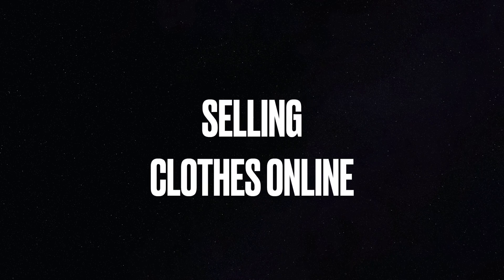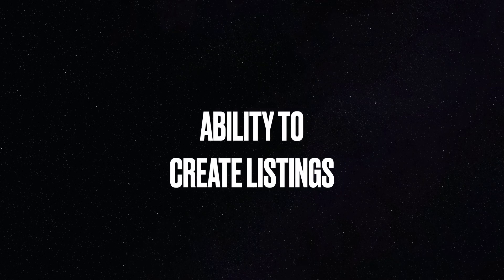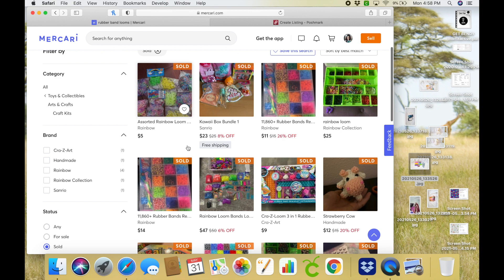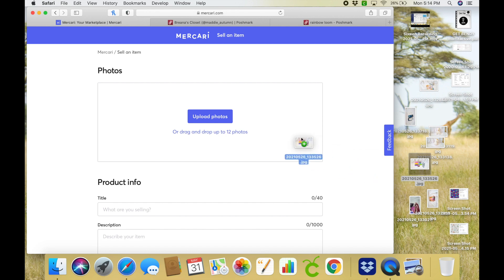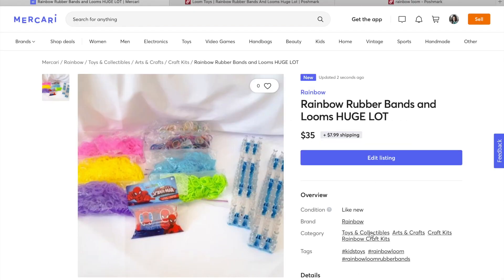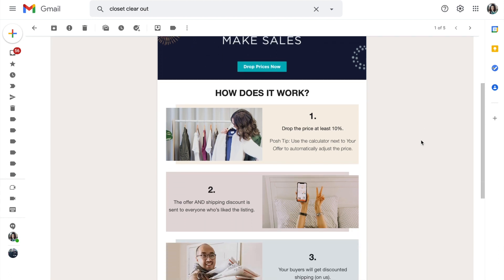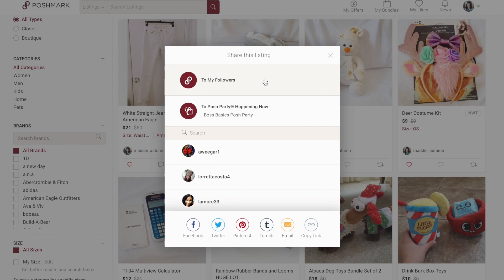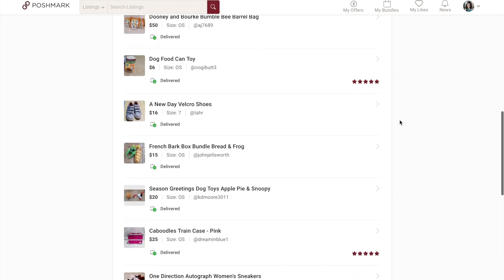How to: Make Money Selling Your Used Clothes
How and where to sell your used items from clothes to collectables. Also find out which platform is more user friendly.